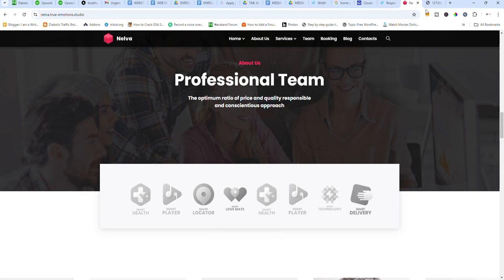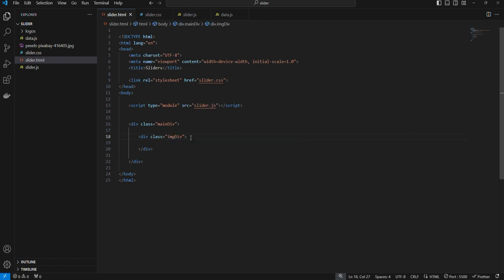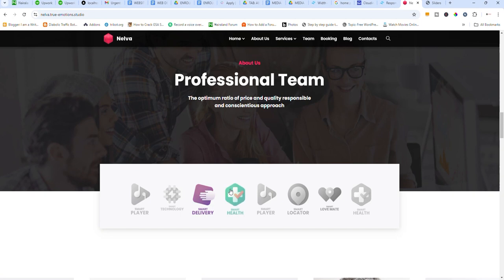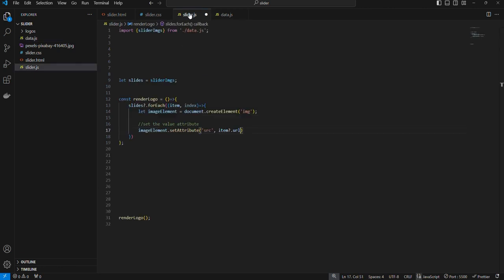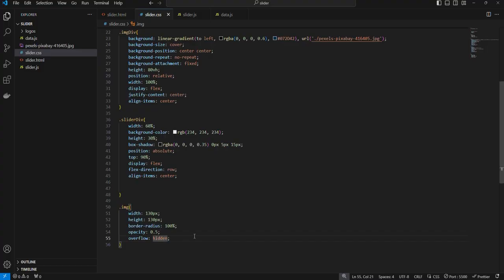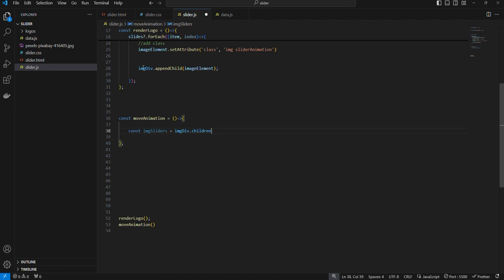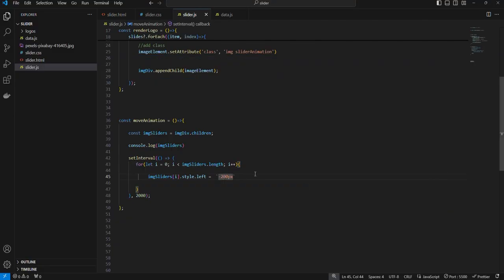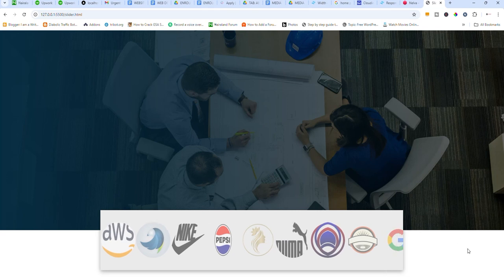How to create infinate slider in vanilar Javascript, HTML and CSS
In this video, we will create an infinite slider using vanilar Javascript, HTML and css. In today's world of frameworks and libraries, it is nice if you can still handle tasks in javascript. I am a heavy supporter of less or fewer packages when building javascipt based application.